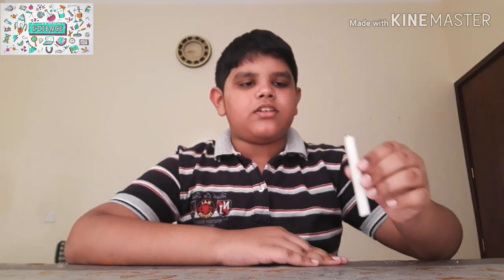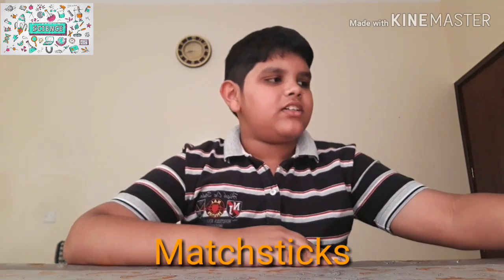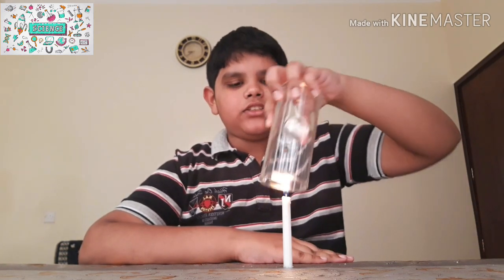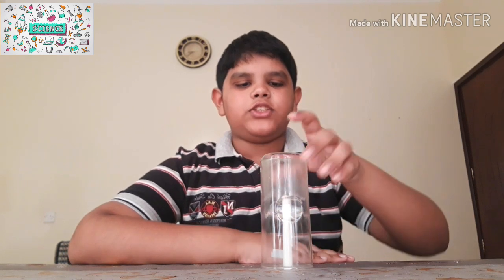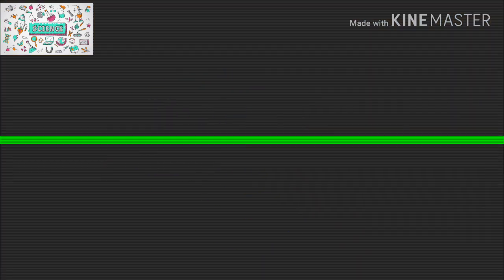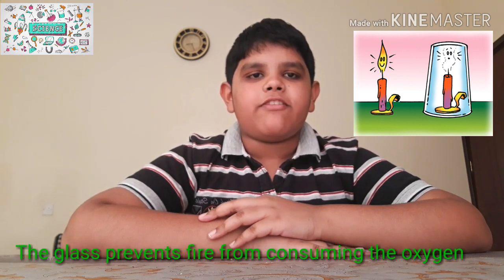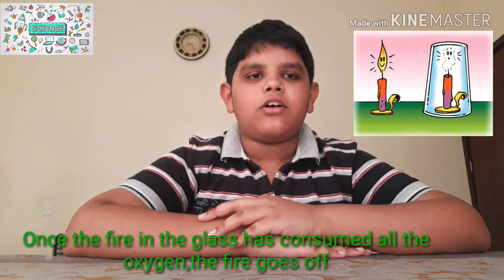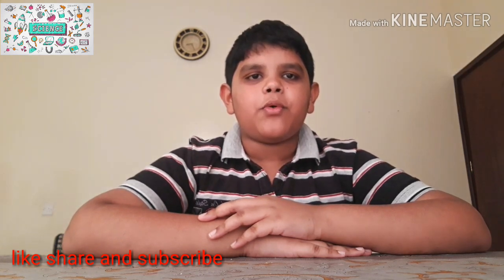Easy Science Candle glass Experiment|Candle needs oxygen to burn